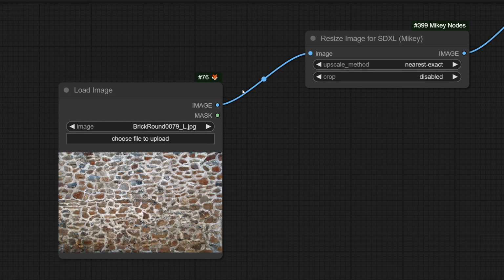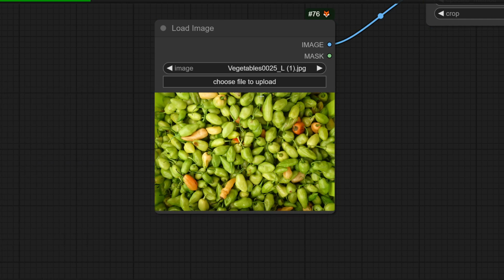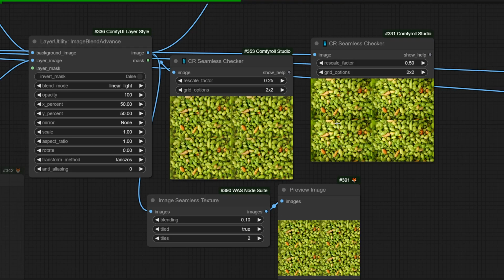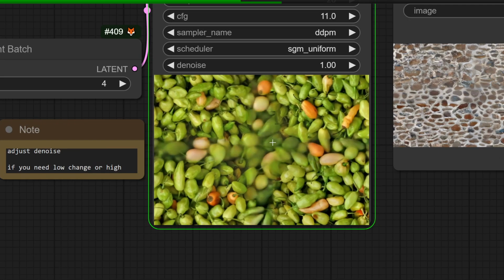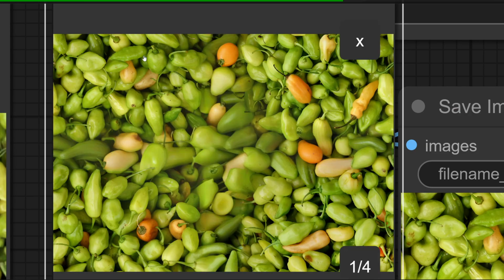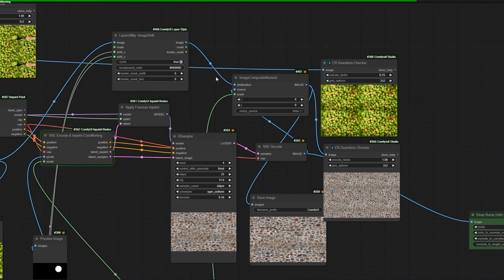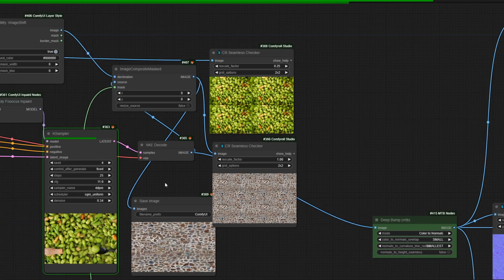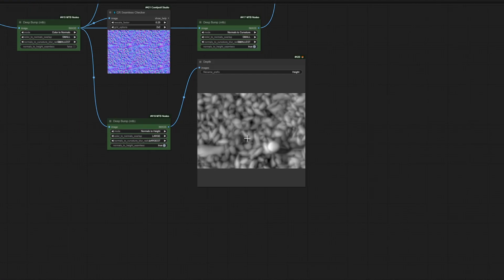Convert your textures to seamless PBR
Exciting news! I've been working on a user-friendly tool that automatically turns any photo into a seamless PBR texture.